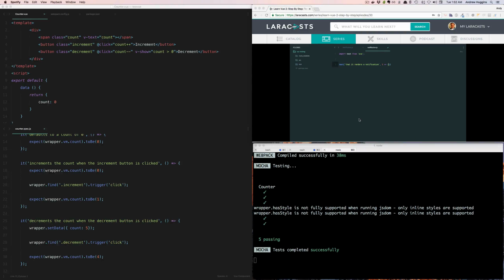Use Safari to make web video controllable by media buttons on keyboard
As developers, we switch between programs constantly. I was recently following along a video on Laracasts.com and felt the app switch pain again. I remembered that Apple made some changes with Safari in recent OS updates, and when I opened the video in Safari, I figured out you could use the media play/pause button to control the web video.

This means you can follow along web tutorials, start and stop them, without having to app switch. This should save quite a bit of annoyance.